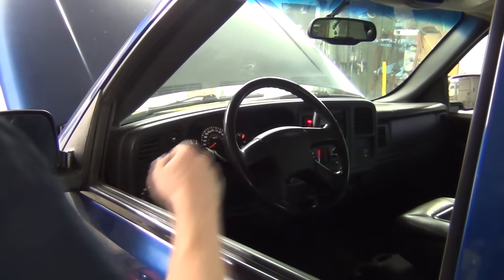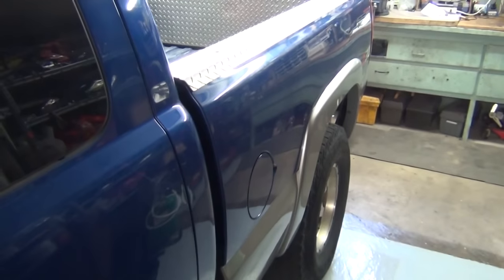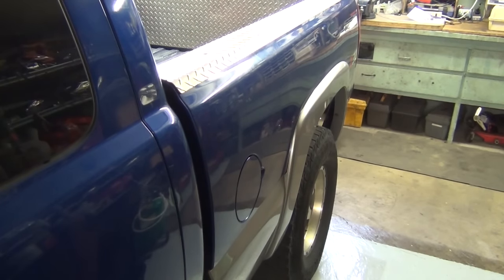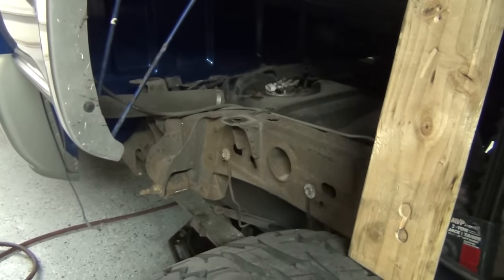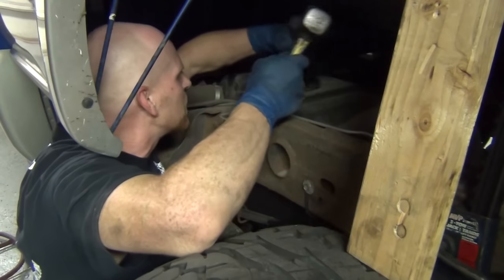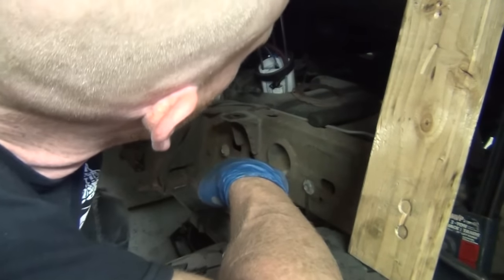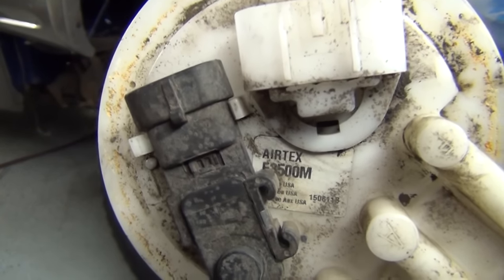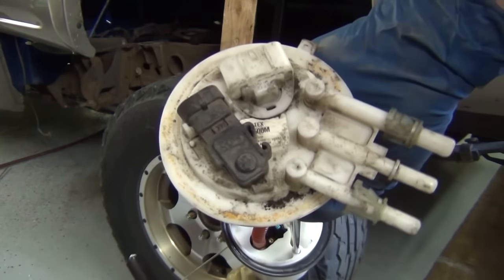Tipped Bed Method! GMC Fuel Pump Swap.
Tipped Bed Method!  GMC Fuel Pump Swap.  I innovated this method on a truck that had rusted straps/bolts and bed bolts on one side.  I was in a hurry to get it done.  Turns out this method works great for when you don't have a lift or you don't want to rain dirt in your face from below.  It's not necessary to take the bed all the way off.  When you just tip it, it can reduce damaging your bed corners too.